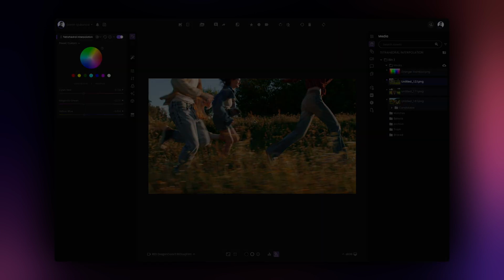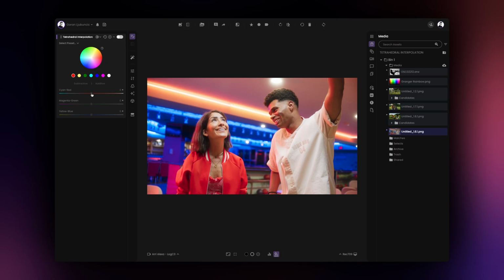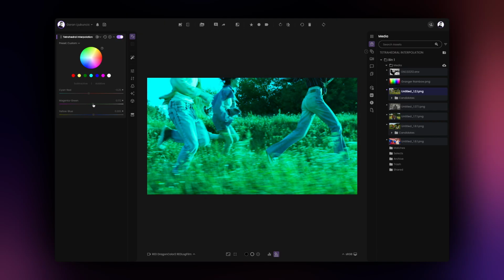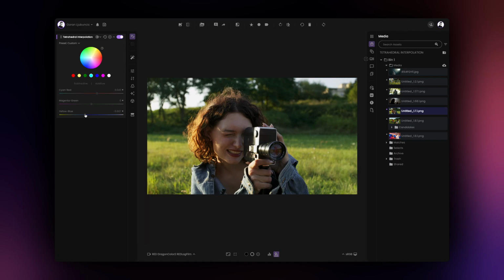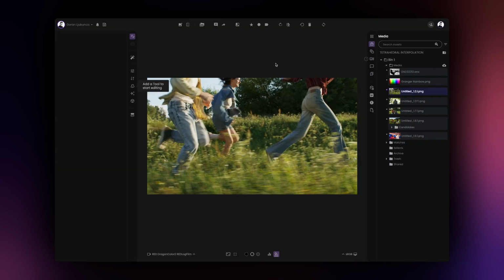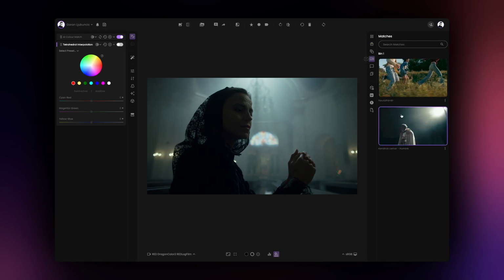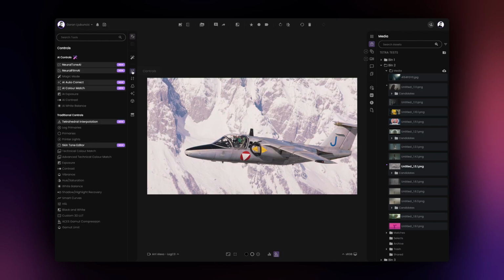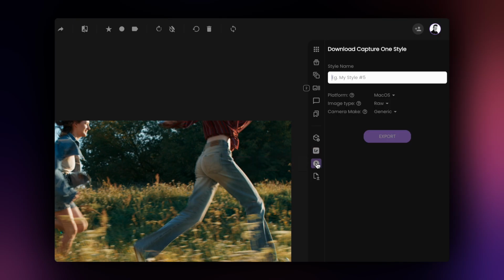Tetrahedral Interpolation - Get better colour grades quickly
Tetrahedral interpolation allows you to control the saturation, luminance, hue and density of your image that better represent the much-desired, film-like characteristics while not having to worry about potential artifacts, banding or other technical limitations of HSL tools.

Tetrahedral interpolation offers a significant advantage over traditional hue, saturation, and luminance control by enabling a more nuanced and accurate representation of color in three-dimensional space.

While HSL relies on linear adjustments that can lead to perceptually uneven transitions, tetrahedral interpolation allows for smooth blending between colors based on their positions within a color space.

This method takes into account the relationships between colors, resulting in more natural gradients and avoiding artifacts commonly seen in simpler models.

Tetrahedral interpolation operates in a way that takes advantage of the geometric properties of colors in a three-dimensional space, represented by the RGB color model.

Instead of adjusting hue, saturation, and luminance independently, tetrahedral interpolation considers the spatial relationships between colors, allowing for smoother transitions.

In a tetrahedral setup, colors are represented as vertices of a tetrahedron. When interpolating between colors, this method calculates intermediate colors based on their relative positions within the tetrahedron, ensuring that the blending process respects the perceptual distances between colors.

This leads to more visually appealing gradients and reduces the risk of color banding, which can occur with simple HSL adjustments.